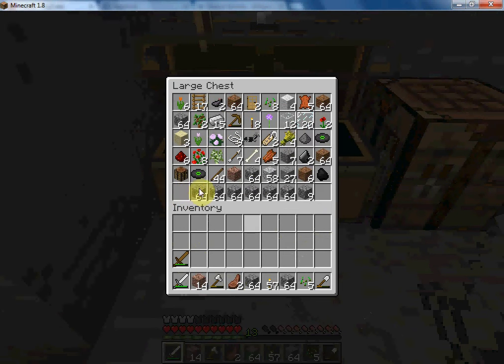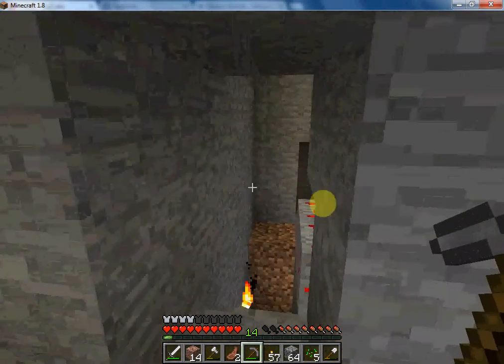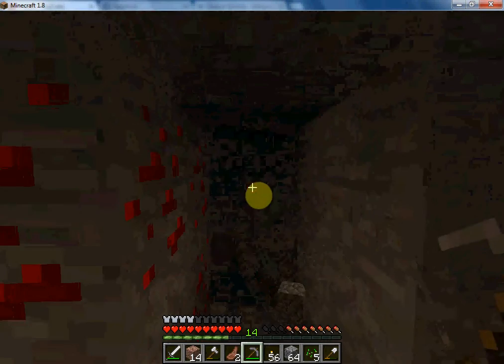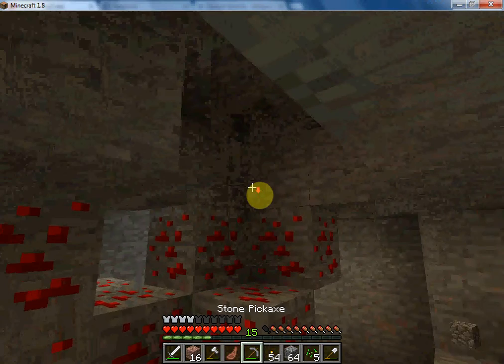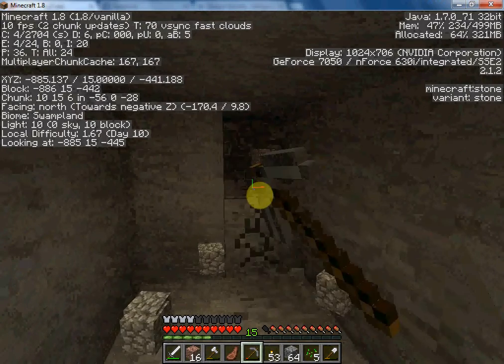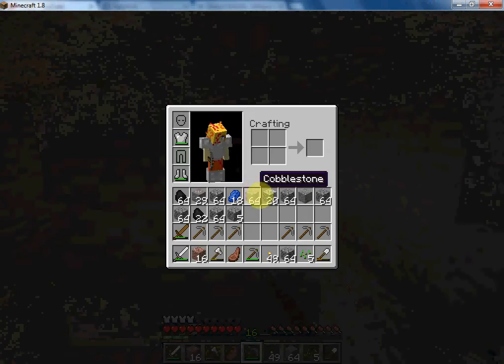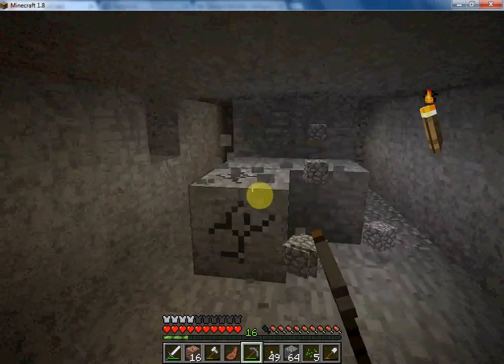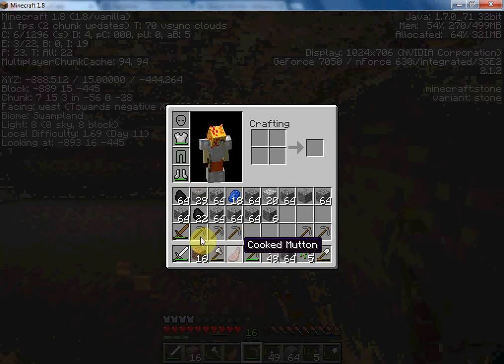Lets Play Minecraft | Ep 4 | Redstone Following